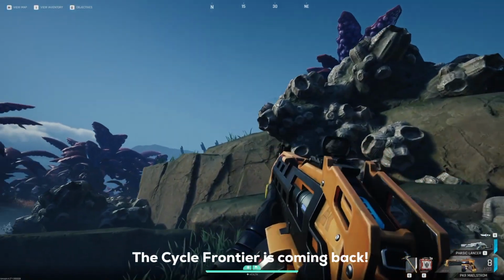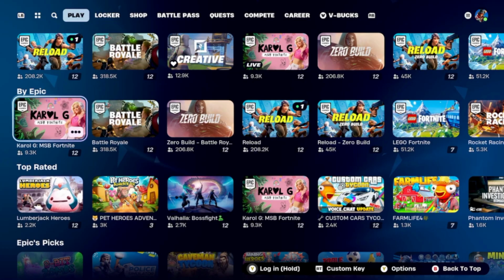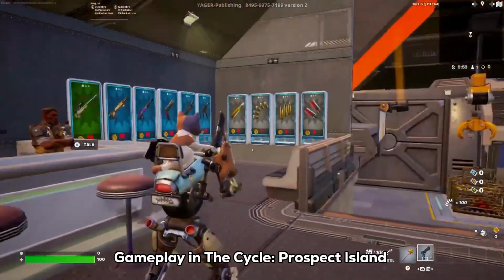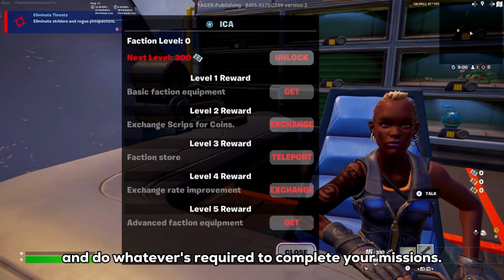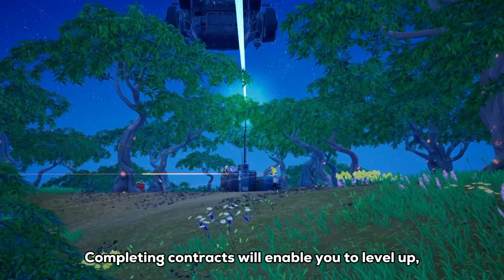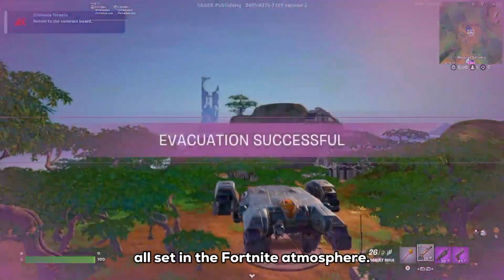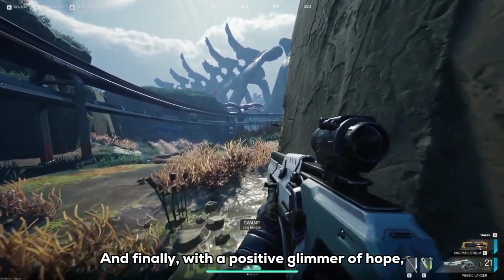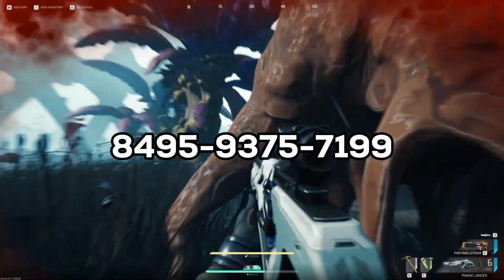THE CYCLE FRONTIER is Coming Back!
Video Title: THE CYCLE FRONTIER is Coming Back!